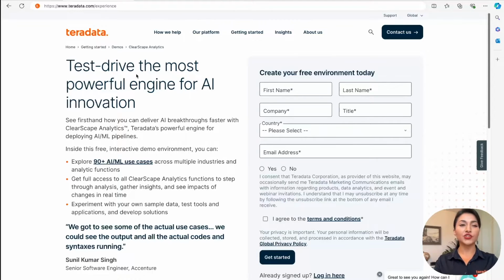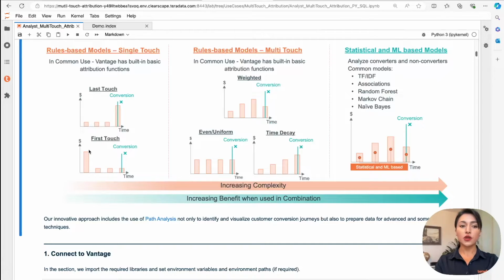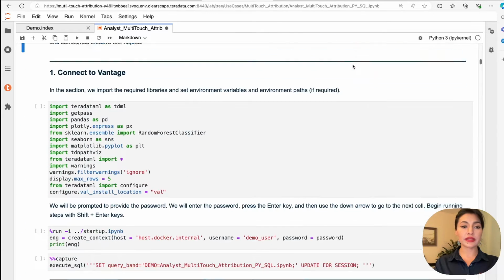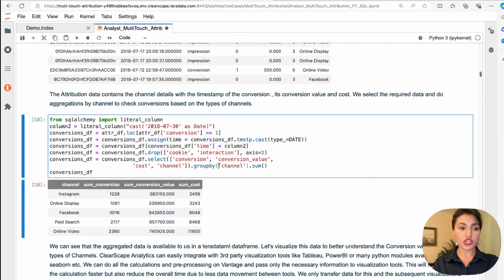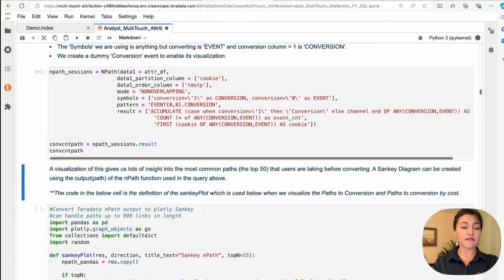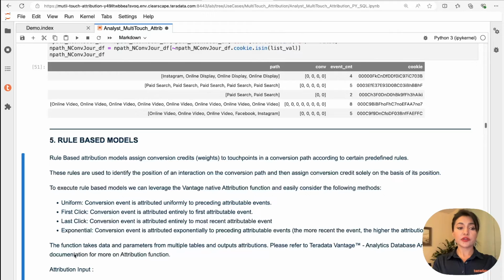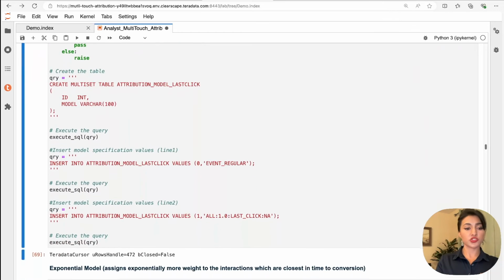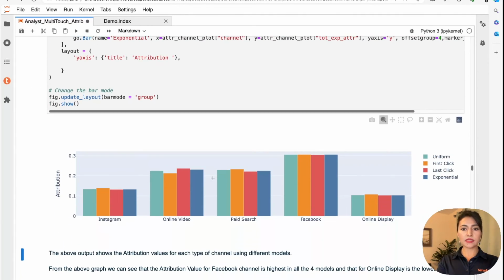Drive more conversions with MultiTouch Attribution Models - ClearScape Analytics Experience Demo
In this demo, we demonstrate how to perform multitouch attribution models to enhance the customer experience and drive more conversions with VantageCloud Lake and ClearScape Analytics Experience. In the process, we explain how to get a comprehensive picture of each marketing touchpoint on customer journeys. With VantageCloud and ClearScape Analytics pathing analytics, businesses can unlock insights that improve customer satisfaction and increase sales. Marketing teams can create multi-touch marketing attribution models to better understand everything from product searches and cart abandonment to conversions, and more.

0:00 - Introduction to multi-touch attribution
0:40 - How to access the multi-touch attribution demo for free on ClearScape Analytics Experience
1:30 - Overview of rule-based, statistical, and machine learning attribution models on Teradata Vantage
3:32 - Connecting to Teradata Vantage and ingesting data
4:09 - Analyzing the raw digital marketing data set
6:10 - Performing path analysis with nPath function to identify the most common paths leading to conversion
8:10 - Creating rule-based attribution models: uniform, first click, and exponential
10:03 - Computing all four rule-based attribution models with Teradata’s ClearScape Analytics attribution function